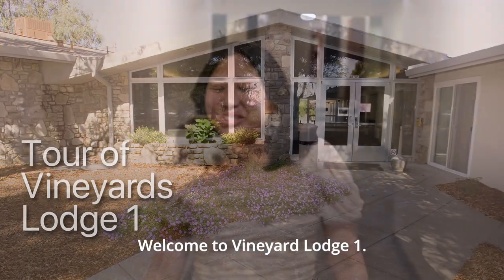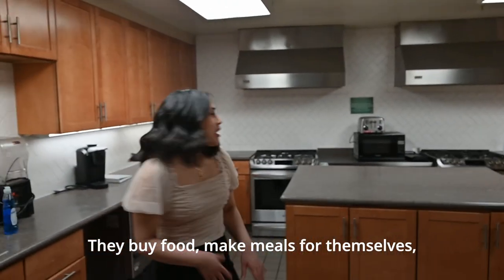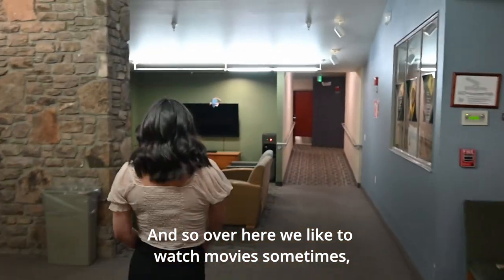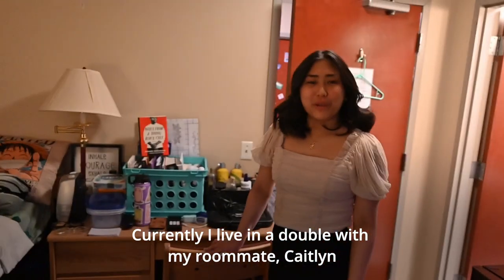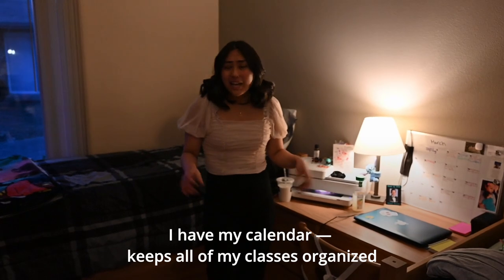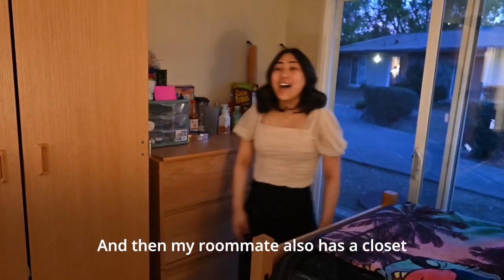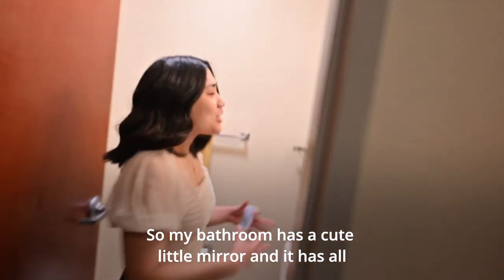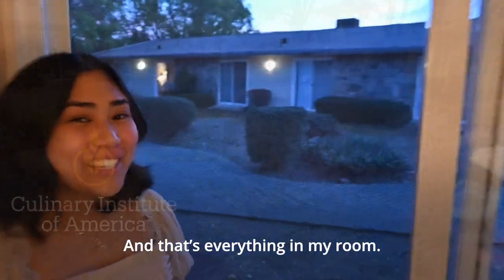California Residence Hall Tour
Get a behind-the-scenes look at what a typical CIA California campus residence hall and dorm room is equipped with before you pack to come to campus!